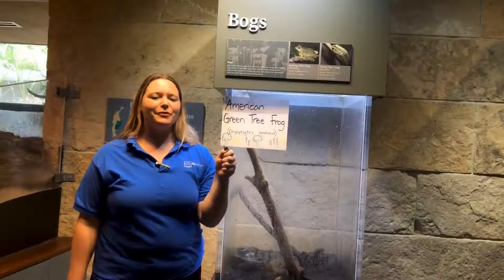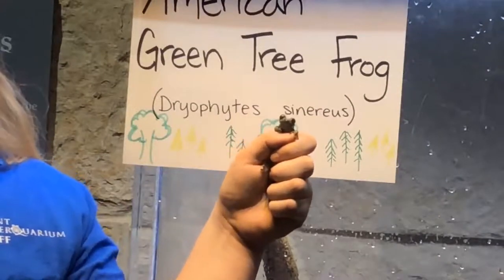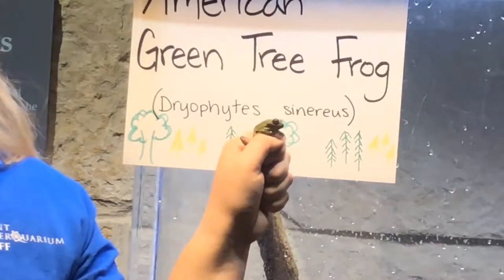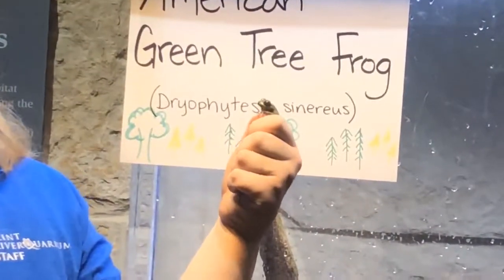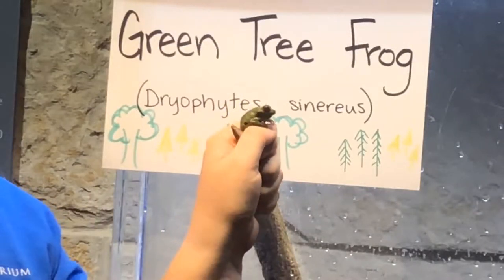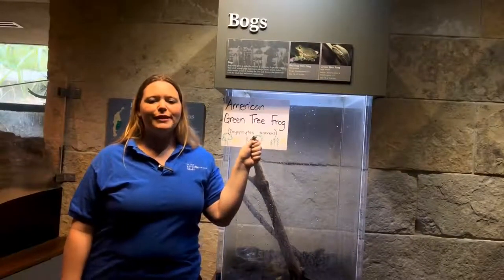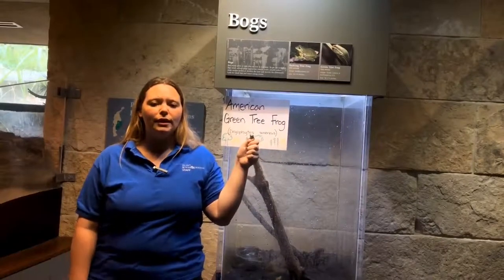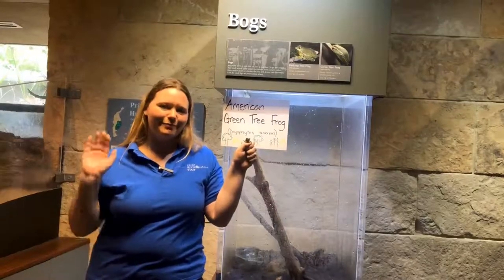Creature Feature: American Green Tree Frog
Meet the tiny and adorable American green tree frog!